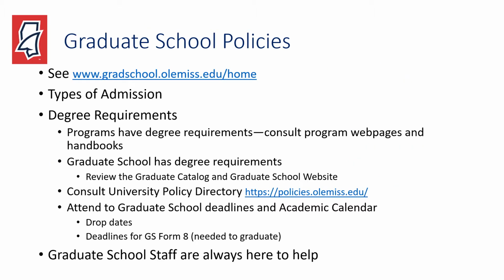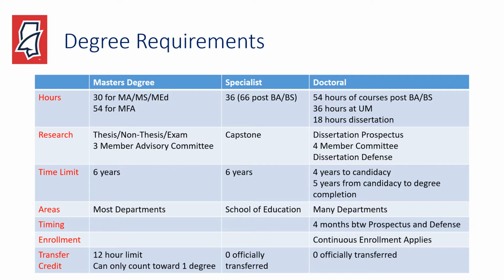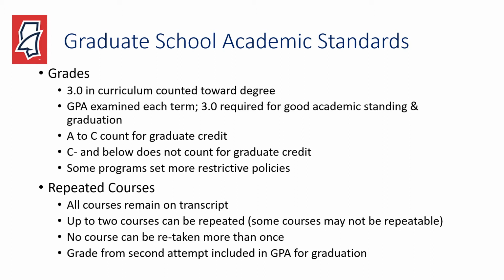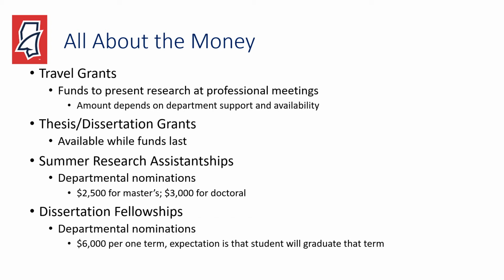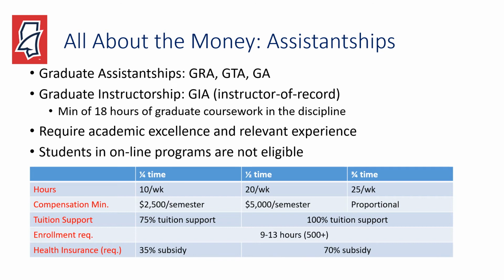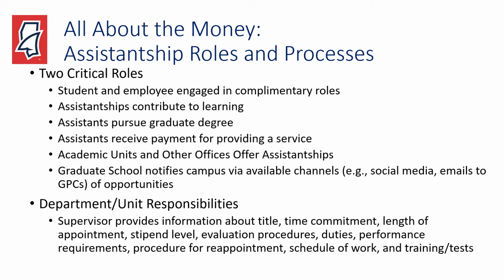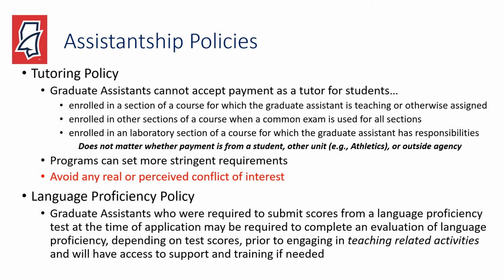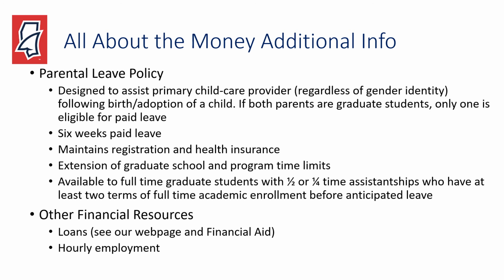2021 Graduate Student Orientation - Policies